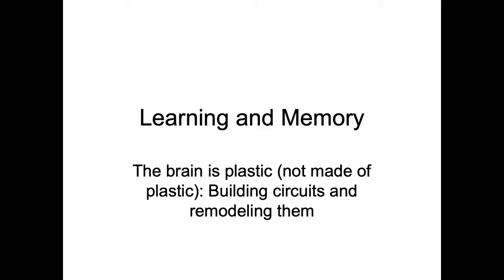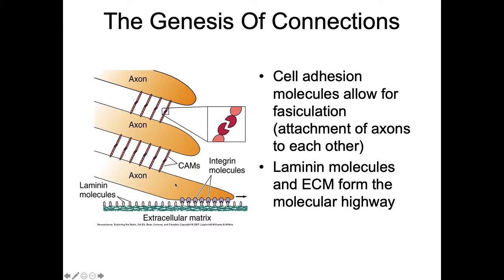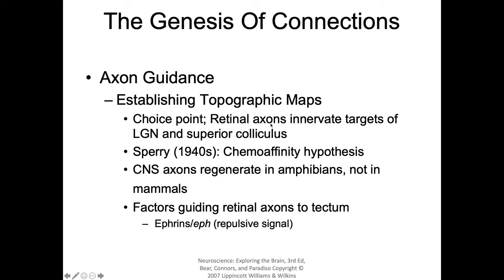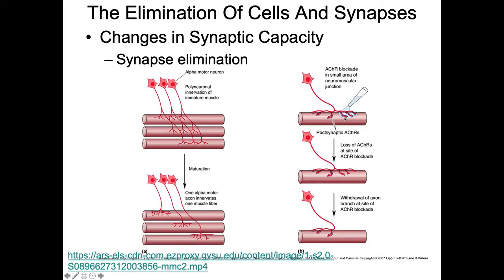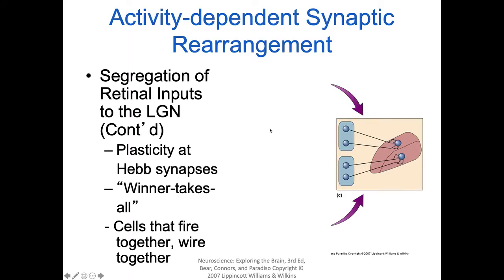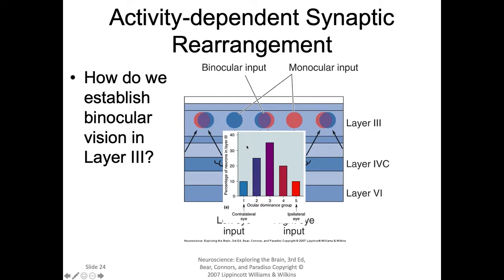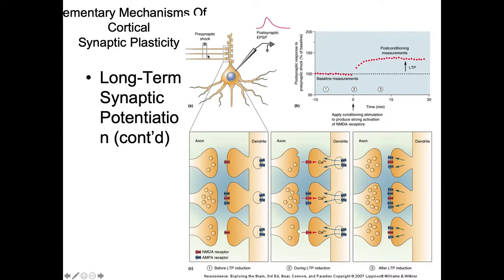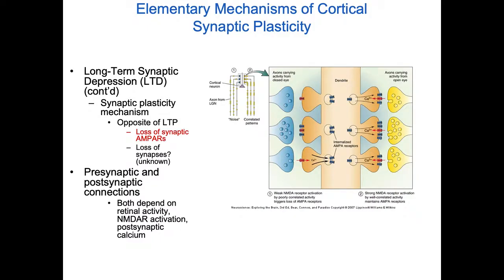Plasticity lecture 428 red